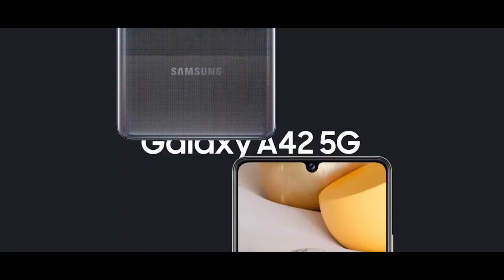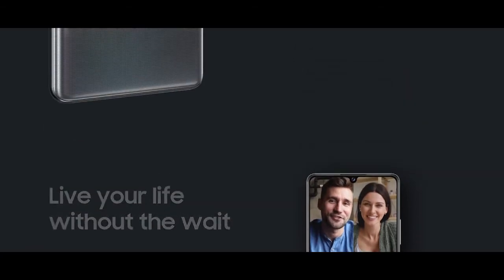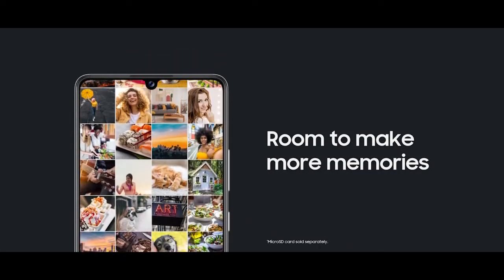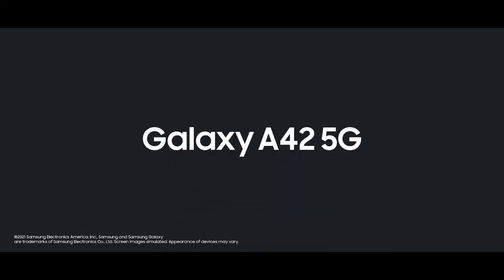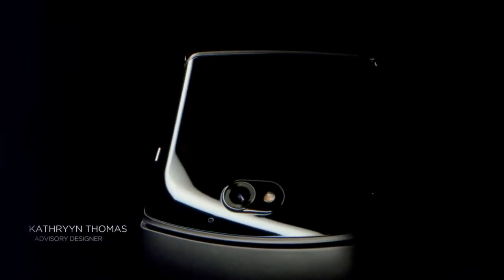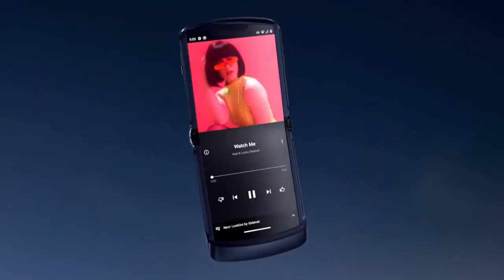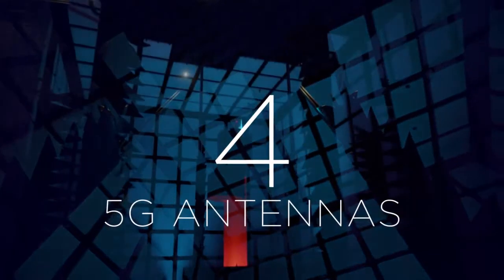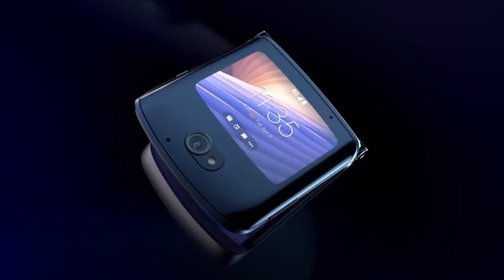Best 5 Budget 5G Smartphone | Best 5G Smartphone 2021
Best 5 Budget 5G Smartphone 2021
You need a smartphone that can capture share-worthy photos and video with the tap of a finger, scroll through your feed at lightning speed, and stream what you want, when you want it.

Best 5G smartphone